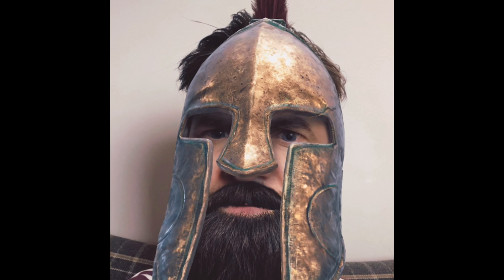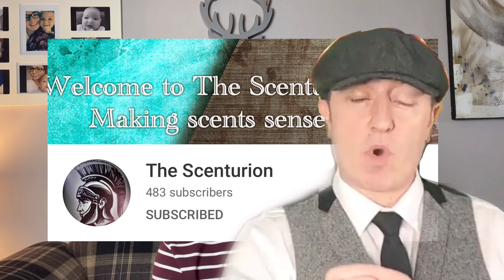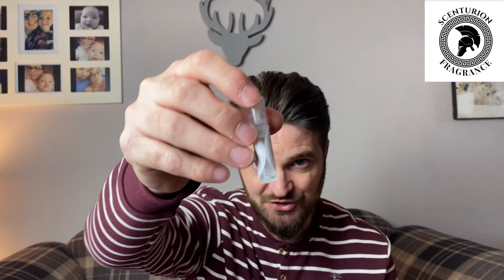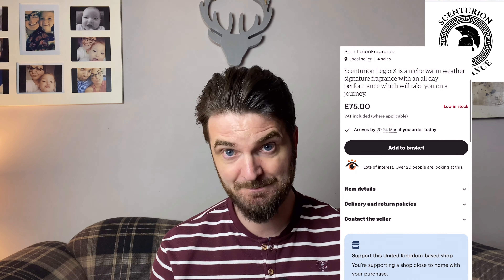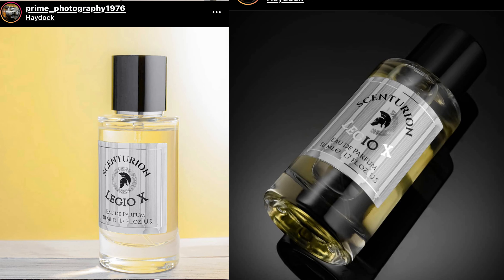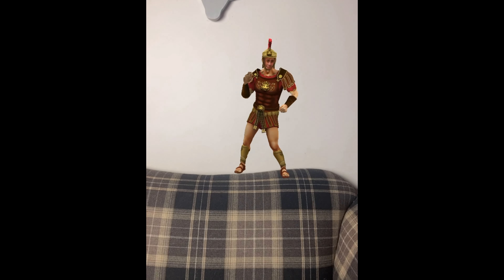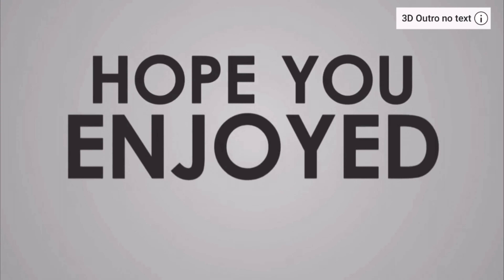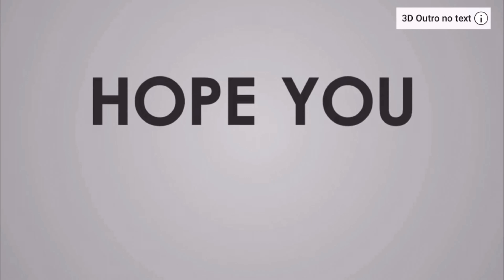Legio X by Scenturion Fragrance First Impressions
Donate just £3 it all goes towards growing and improving the channel.

Rosa Salas Perfumes Code: FRAGDICTED

AROMA CONCEPTS: FRGDT10